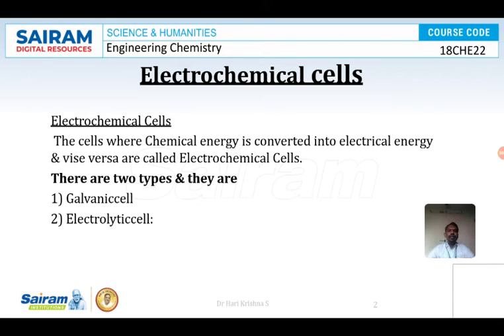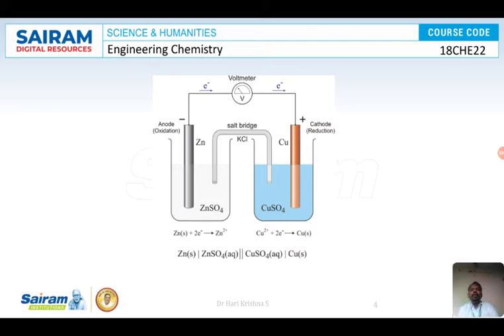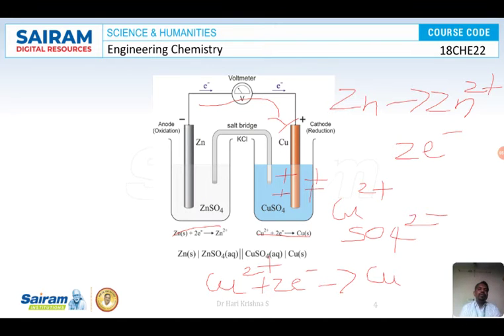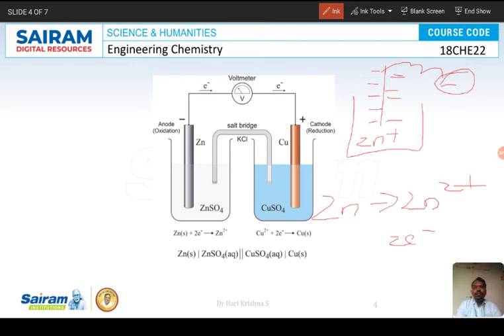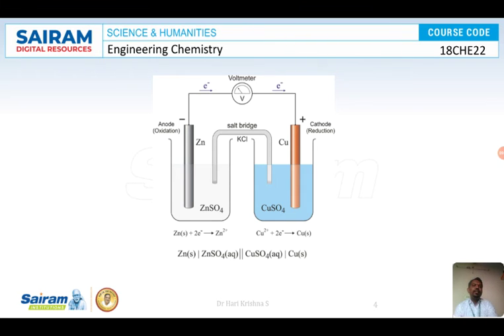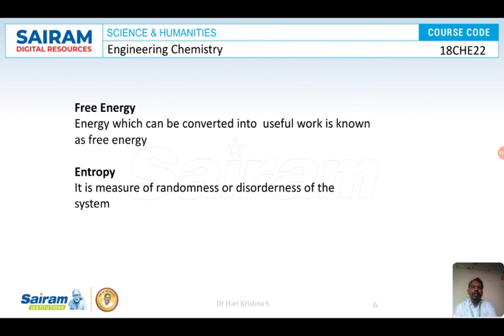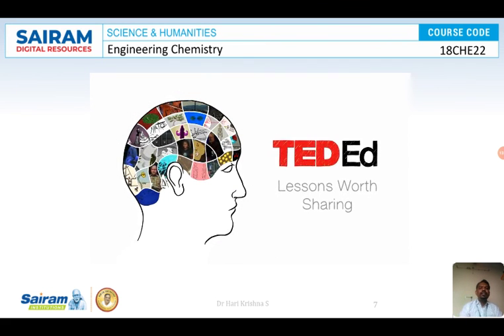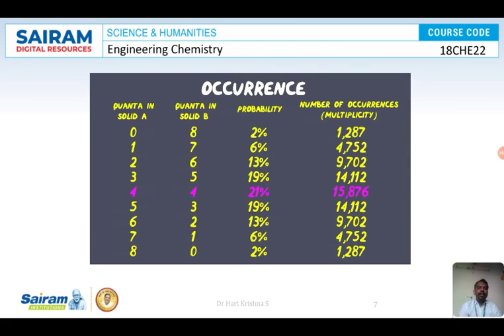Lecture Video_ 18CHE22_ Module 1_Electrochemical Cells_ Dr Hari Krishna S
Definition of Electrochemical cells, types.
Definition of Free Energy, Entropy